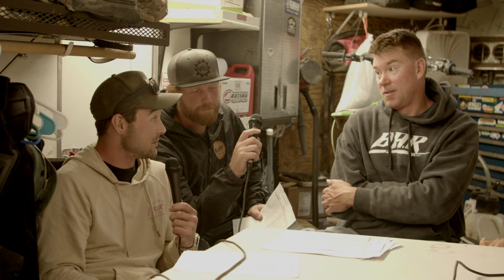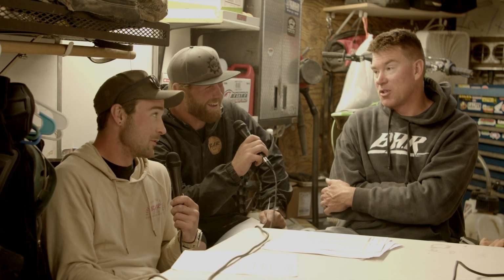South Round 3: Delta - The 3rd Best Post Race Show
Some new faces join us for another breakdown of motos at Bunker Hill MX in Delta Utah.